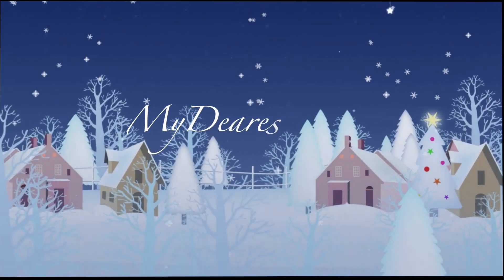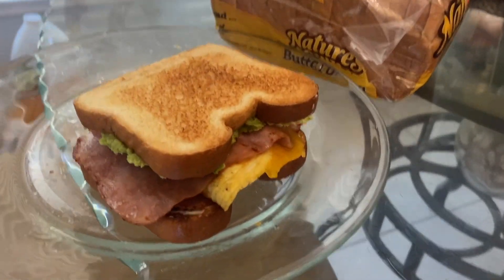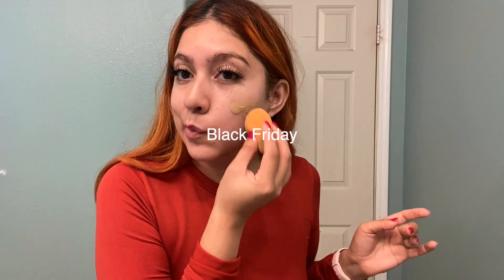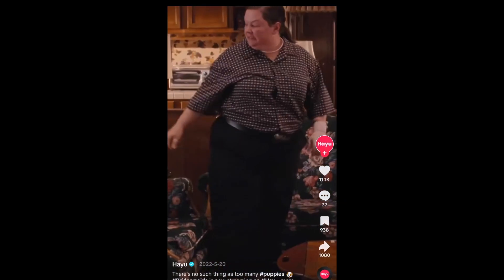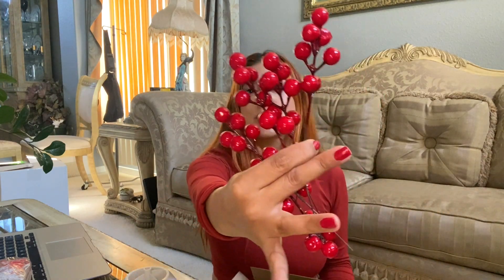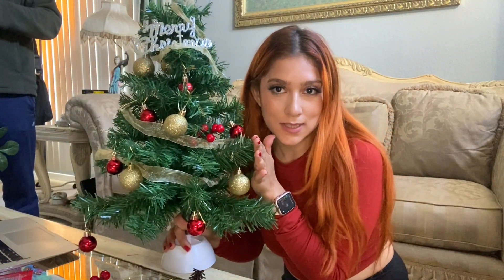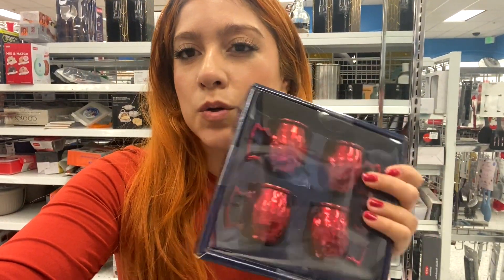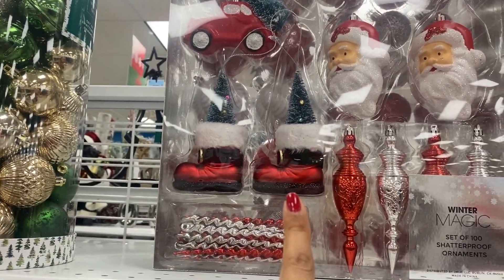Decorating my mini Christmas Tree | Buying a TV during the Holidays | Vlogmas Day 5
Hello my loves welcome to Vlogmas Day 5!!! Today we get ready together as I share my music playlist. I hope you all enjoy Decorating my mini Christmas Tree | Buying a TV  during the Holidays  for Vlogmas Day 5

Chapters:
0:00 Intro

ABOUT:
Hi y'all, I'm excited to welcome you to my page, MyDearestJulia, your go-to channel for inspiration, tips, and ideas to help you live your best life.

Here on MyDearestJulia, I share my personal experiences, insights, and advice on a wide range of lifestyle topics, from fashion and beauty to home decor, travel, and everything in between. Whether you're looking for a new recipe to try, a travel destination to explore, or simply some motivation to help you stay on track with your goals, I've got you covered.

So, if you're ready to join me on this journey of self-discovery and personal growth, hit that subscribe button and be sure to turn on notifications so you never miss a new video. I can't wait to get to know you and share our experiences together! LOVE AND APPRECIATE YOU ALL SOOO MUCH, THANKS FOR THE SUPPORT 🤗❤️

Thank you for stopping by, and welcome to MyDearestJulia!

- Julia